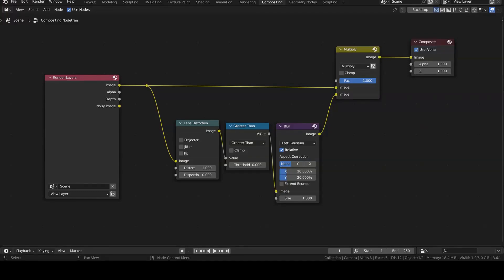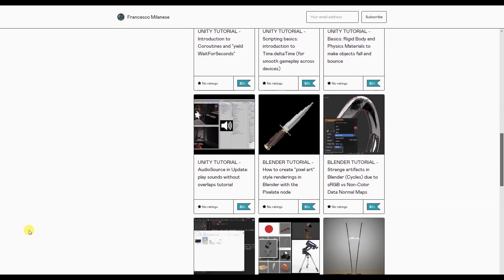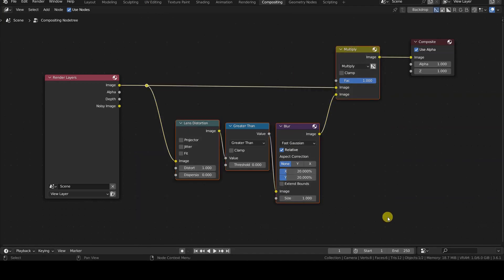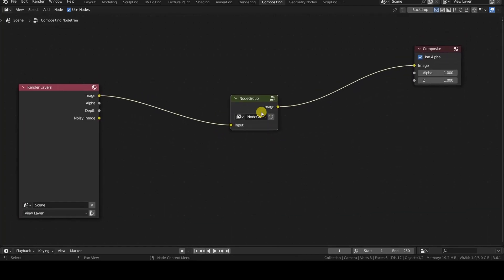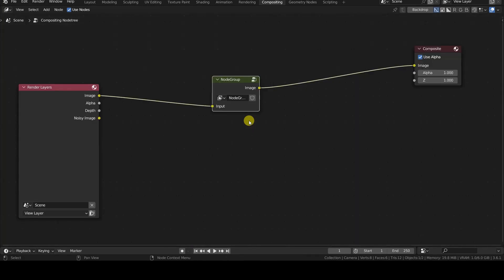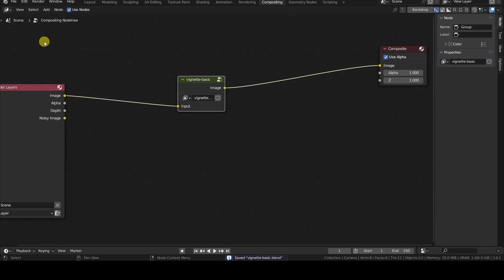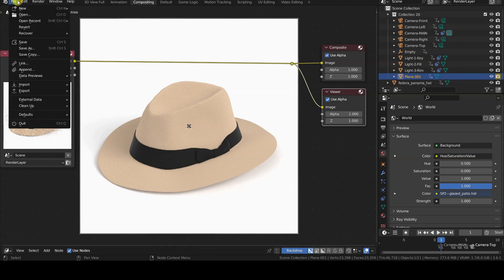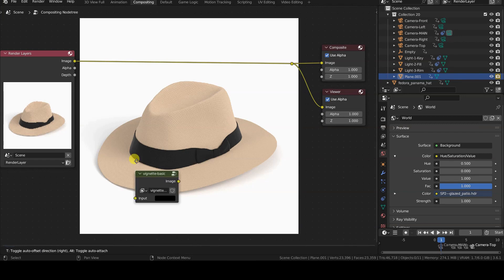BLENDER - How to Append Compositing Nodes in a project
To import a Compositing node setup from one Blender project into the current one, by performing an Append, it is necessary to group the node setup in the project that contains it and, if possible, give it a meaningful name, to distinguish it from others. Let's see a practical example right away.

In the video, I am showing the project containing the Compositing node scheme that I want to make available for other projects...